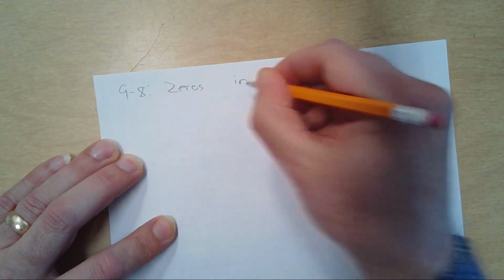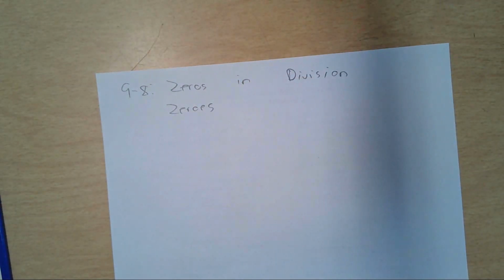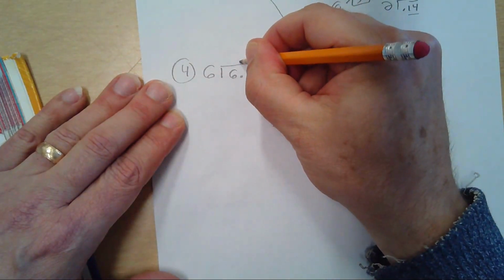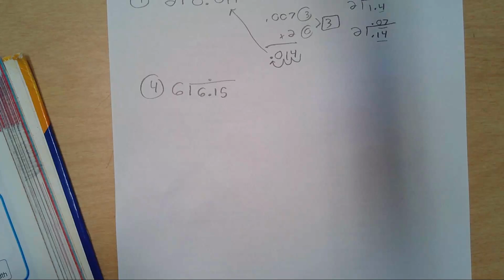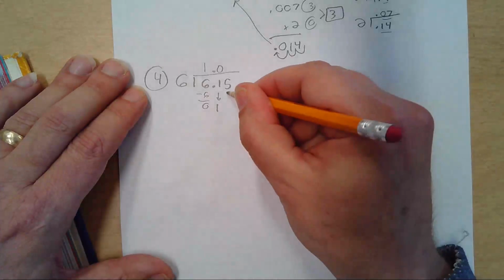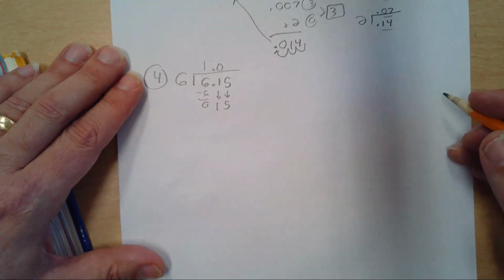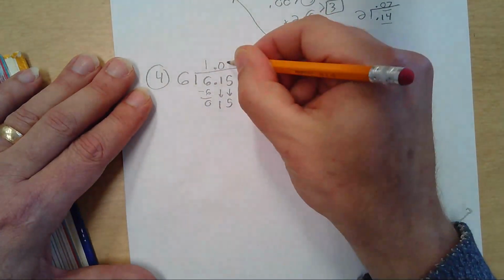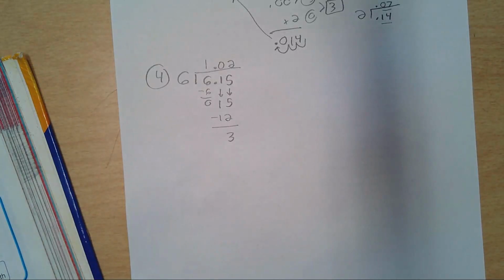Grade 5: 9-8: Zeros in Division